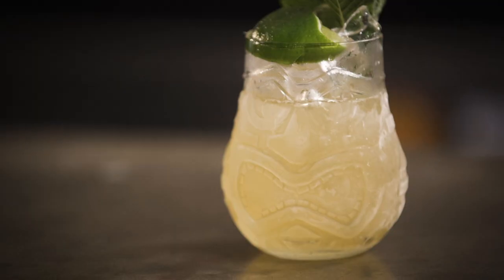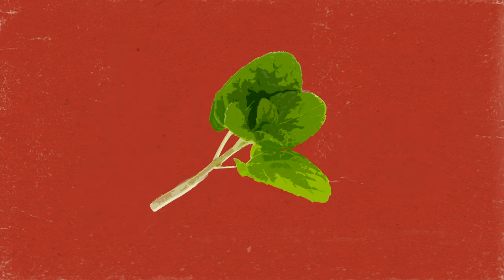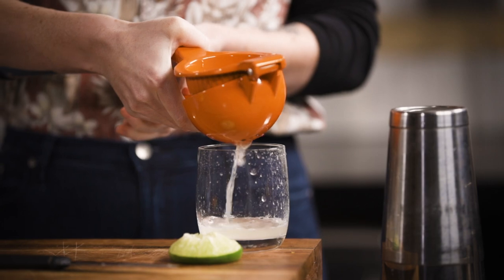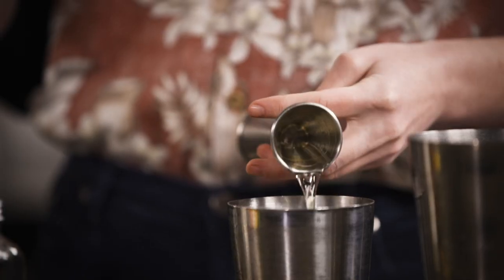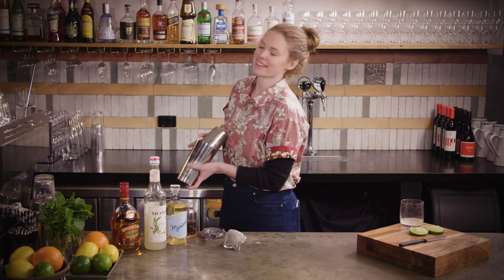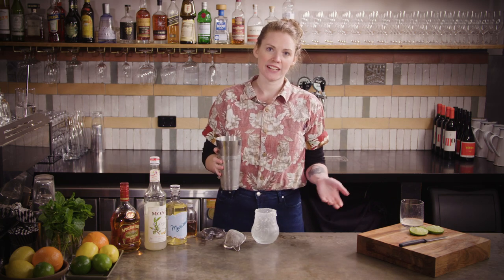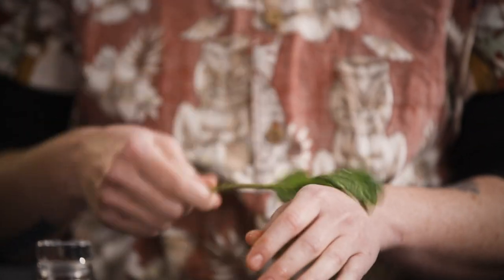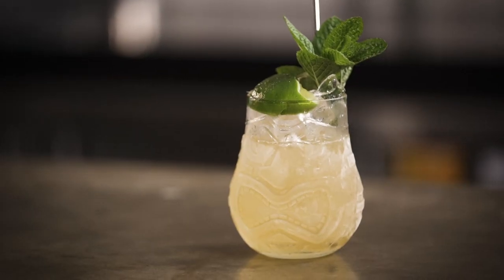How to make a delicious Mai Tai, fast!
Need a Tropical Holiday but stuck in lockdown? Transport yourself to a sunny beach with this Tiki classic!

To make the Mai Tai you will need:

Specs:
60ml (2oz) dark rum
25ml (5/6oz) fresh lime juice
15ml (1/2oz) triple sec or curacao
10ml (1/4oz) orgeat syrup
5-10ml (1/4oz) rich demerara sugar syrup*
Spent lime husk
Mint sprig to garnish

Equipment:
A jigger
Shaker tins
A rocks glass (or something similar shaped and fun in the tiki spirit!)
A straw

Squeeze your lime juice, and keep one of the half husks. In to your shaker tin add all of the ingredients except the mint- you don’t want minty flavour in the cocktail, just the aroma from the garnish. Similarly, some people like to add the lime husk in to the tin while shaking, but I feel that the smell of the oils from the garnish is enough. Fill your tin with ice, seal and shake as hard as you can. I like to serve this drink as a ‘shake and dump’, that is with no strainers. It is a no fuss beach drink, after all! Just pour the entire contents of your shaker tin in to your rocks glass, garnish to look like a tropical island, and enjoy!

The Mai Tai - So now you know.

*’rich means that the syrup is made with 2 parts sugar to 1 part water, as opposed to the usual equal parts.
You may notice that, unusually, the ‘sweet’ elements of this drink add up to a little more than the ‘sour’ element, the lime juice. This is because if you are using good quality ingredients, the orgeat and curacao will both actually have a fairly dry finish, so the drink can be a little sweet and tropical up front but finishes really dry and refreshing. The demerara also adds another aspect to the drink, really supporting the rum rather than just being straight sugary sweetness. That said, you can definitely make this drink without it- just up the orgeat to 15ml and it will be a but nuttier!